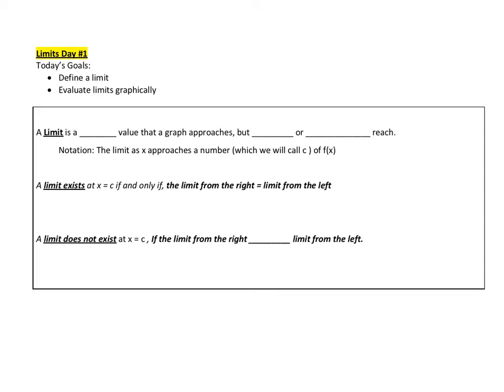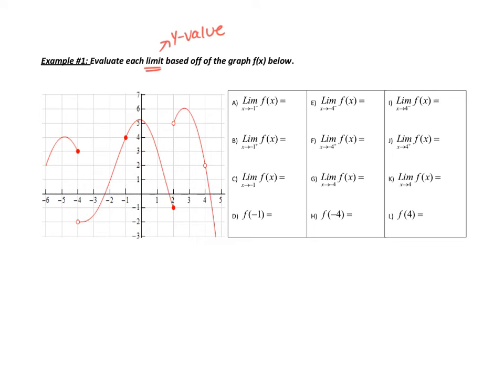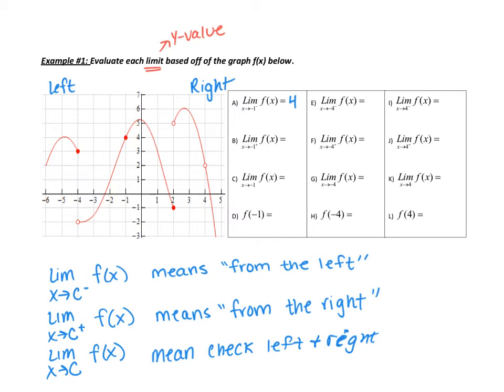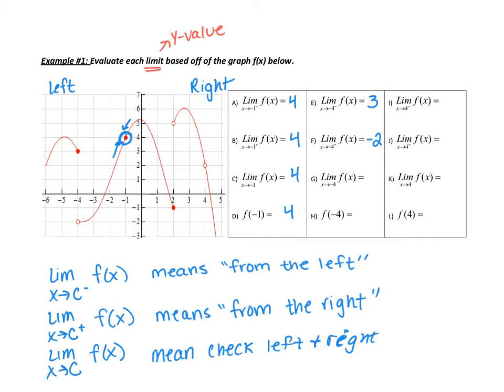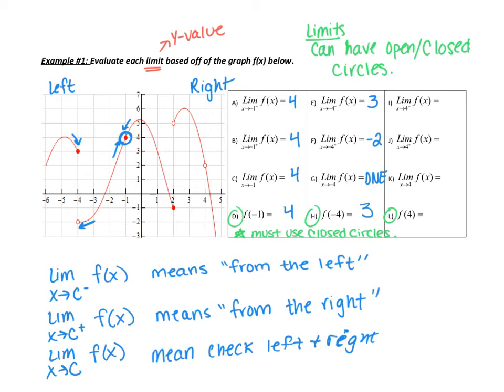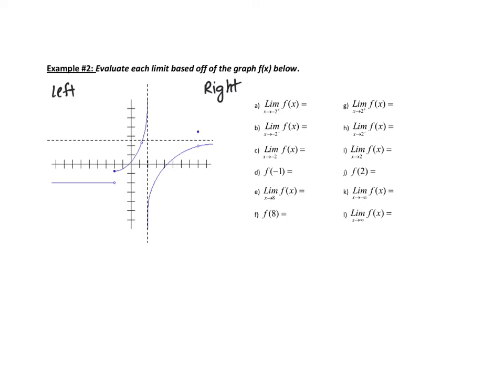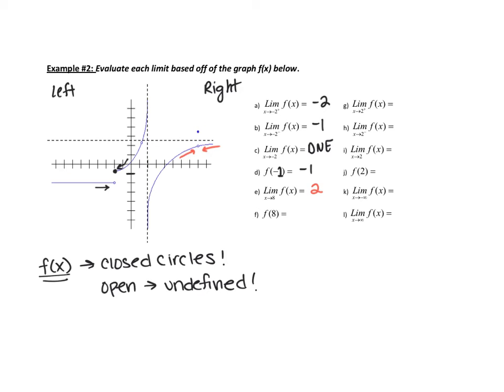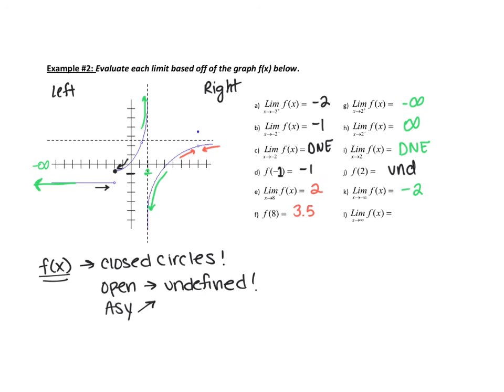Limits Day 1